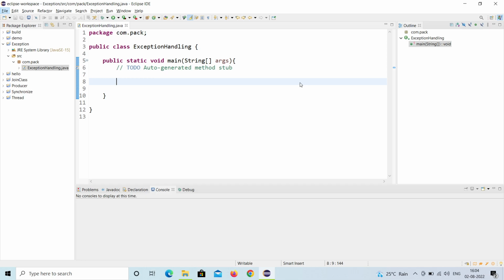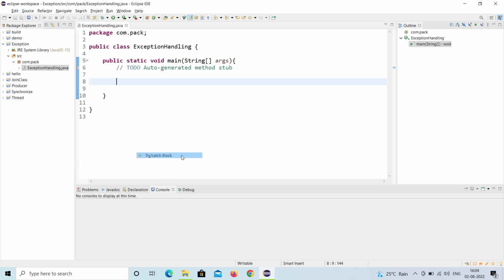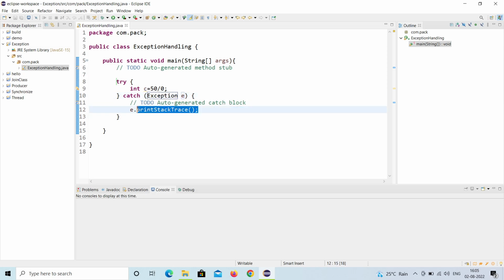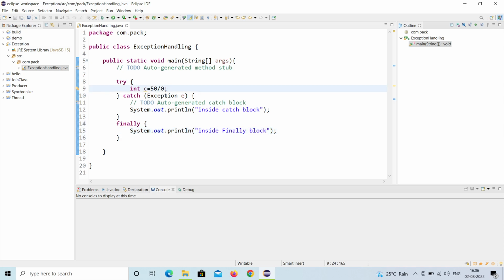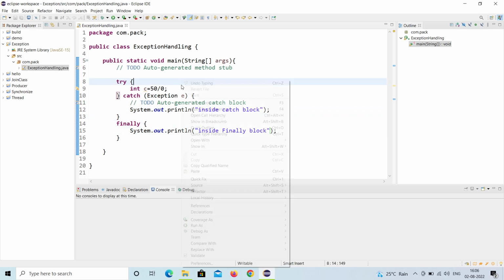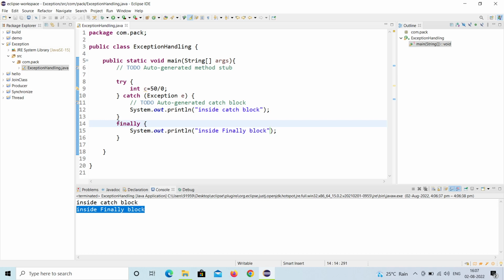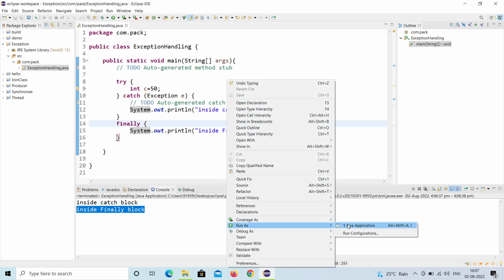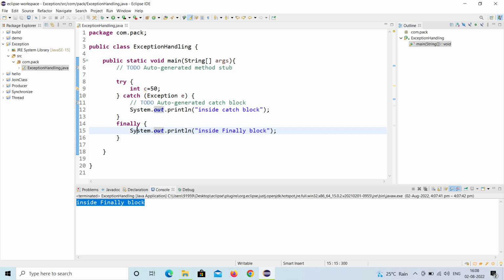Finally Block in Java with Example | Use of finally Block | Exception Handling in Java | Eclipse IDE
Finally Block in Java with Complete Example | Use of finally Block | Exception Handling in Java;
Finally Keyword in Java with Complete Example - Java Tutorial in Hindi and English;
Java - Finally Block ;